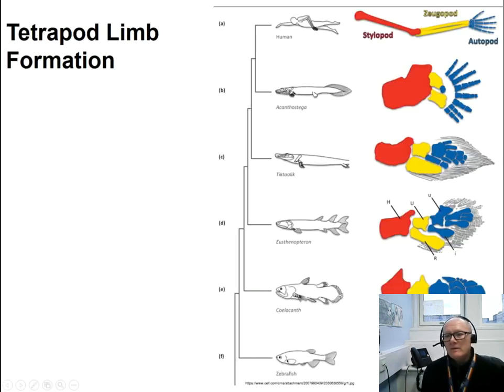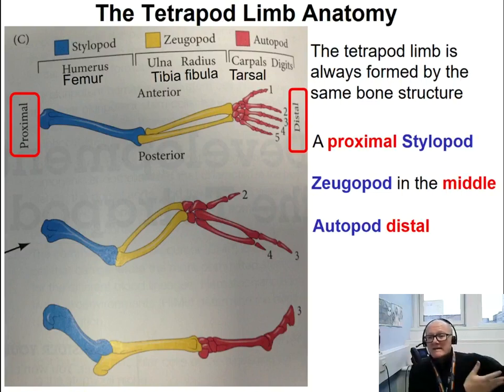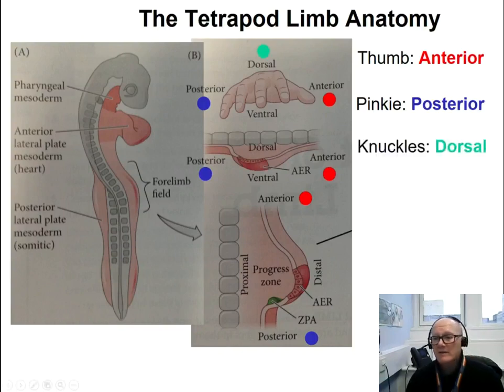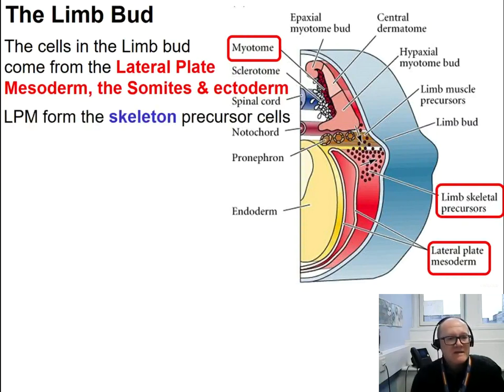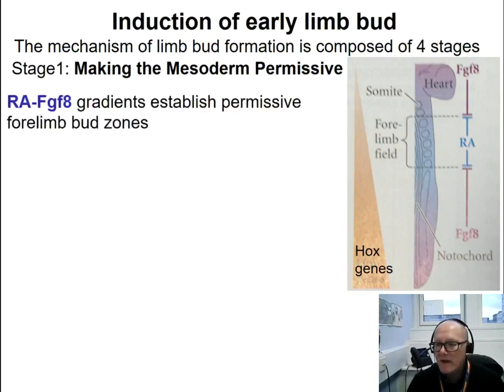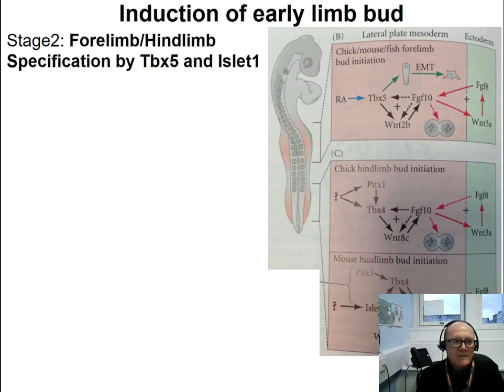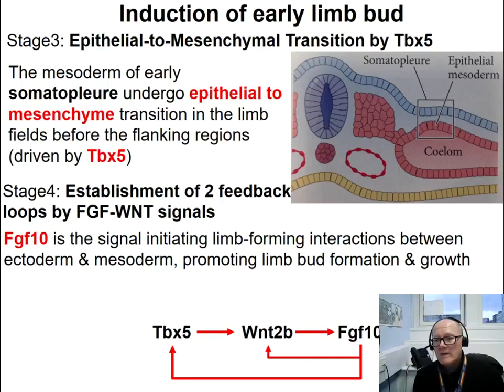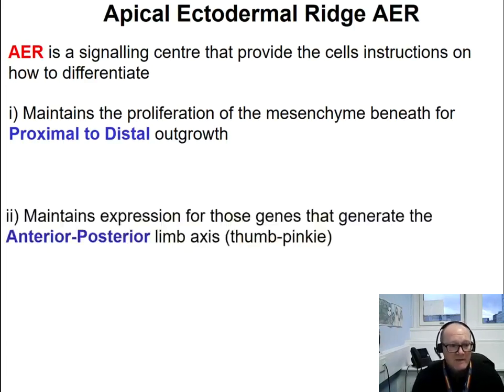Lecture8 Tetrapod Limb development 01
This is the first of a two-part lesson on the tetrapod limb development.